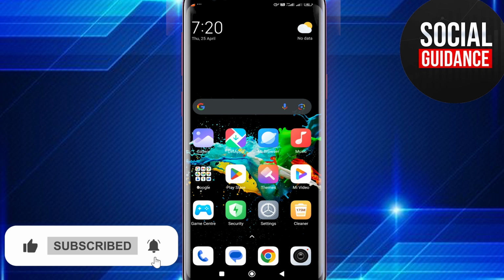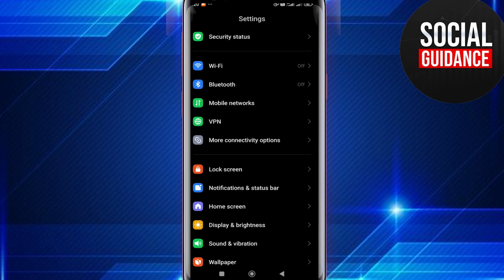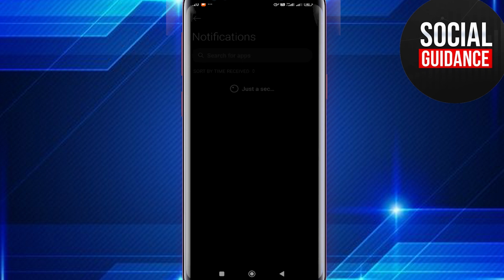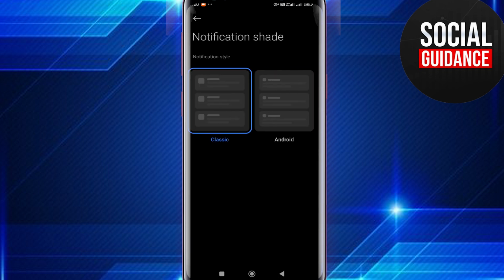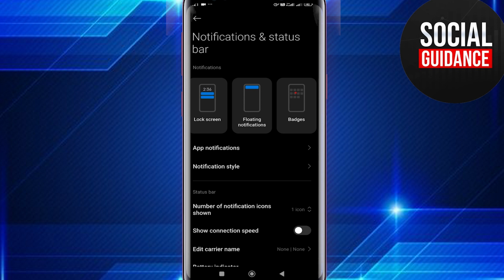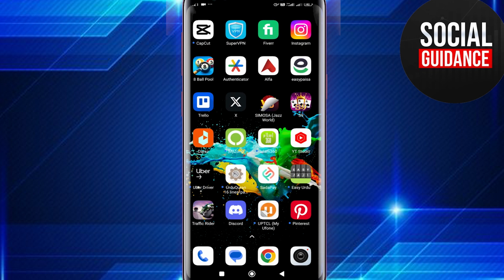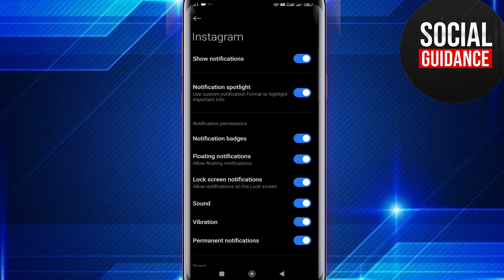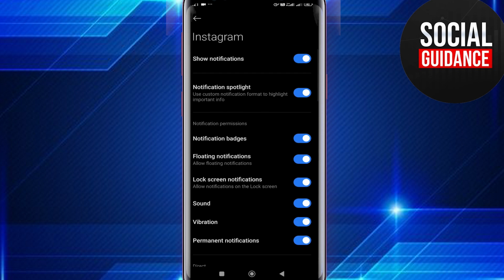How To Check Notifications On Android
In this tutorial, learn the ins and outs of managing notifications on your Android device. Discover easy steps to stay updated and organized with your notifications. From swiping to accessing your notification shade, master the art of staying in the loop effortlessly!